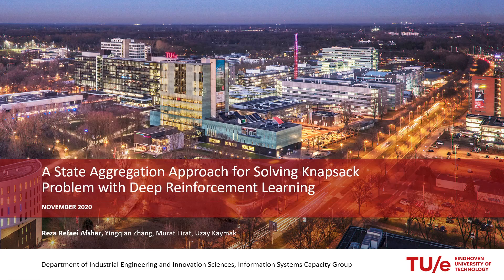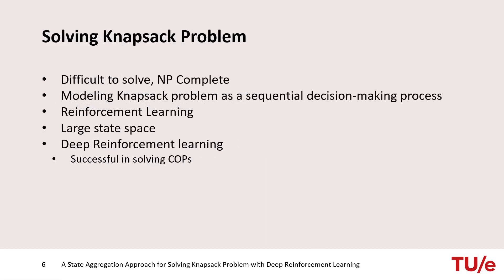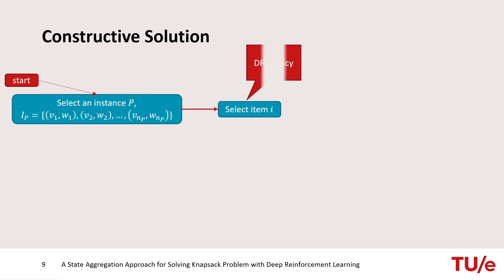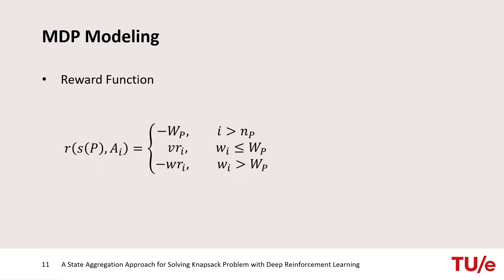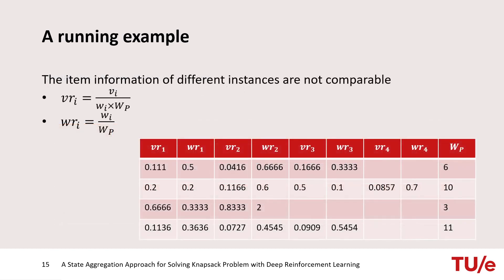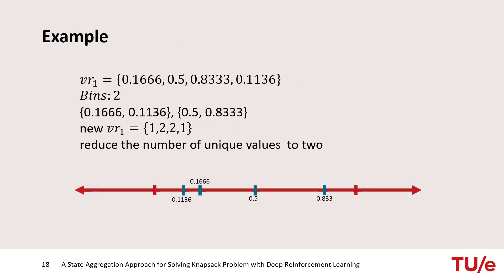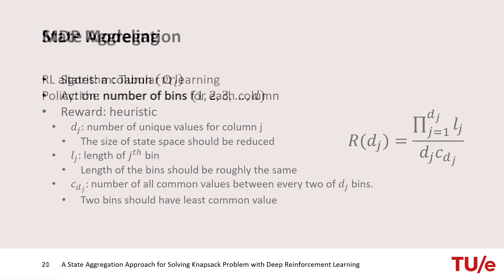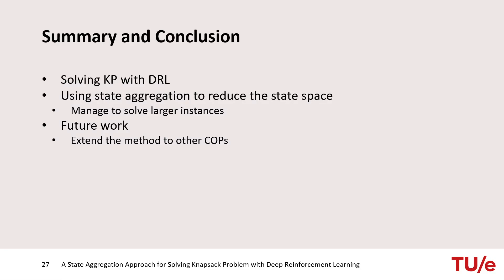State Aggregation and Deep Reinforcement Learning for Knapsack Problem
Reza Refaei Afshar, Yingqian Zhang, Murat Firat, Uzay Kaymak